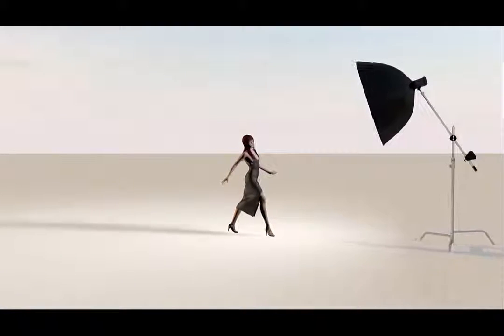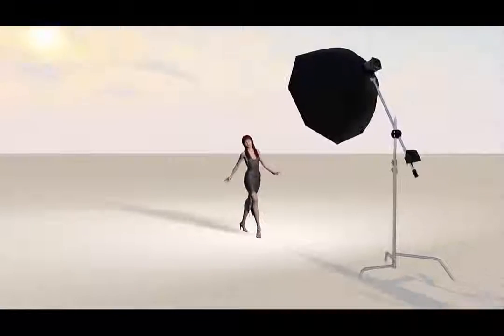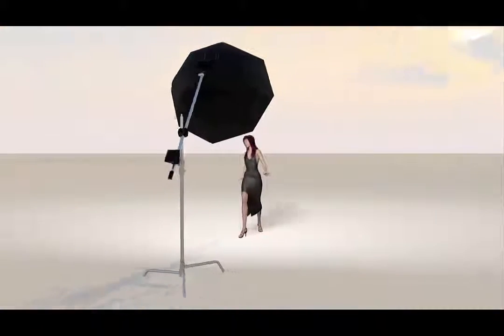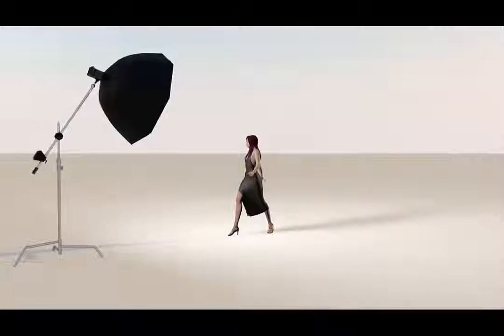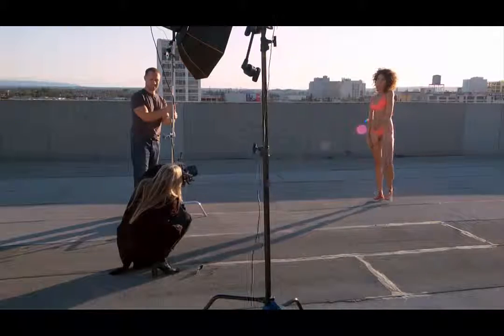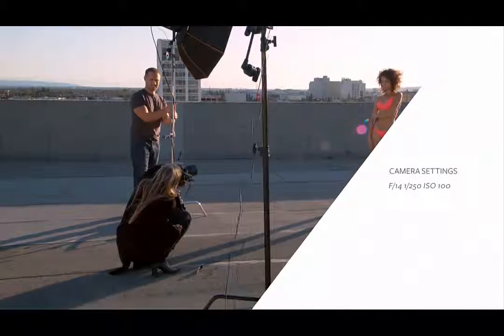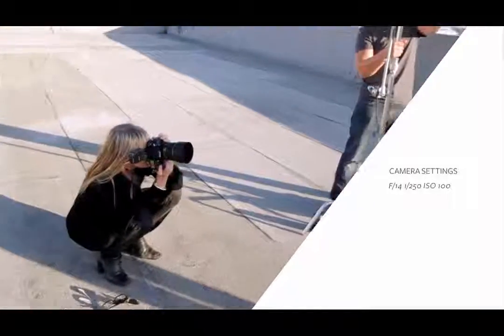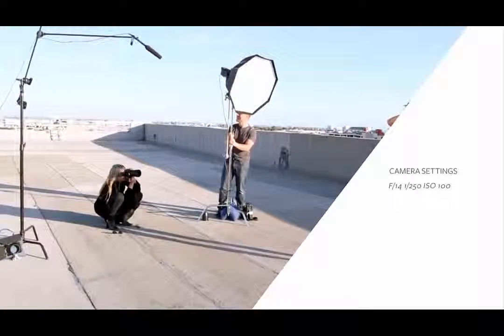[BLEND & RETOUCH] Fashion Photography Lighting - backlitsunwithstrobe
[BLEND & RETOUCH]
Các bạn để lại nhận xét, gạch đá hoặc góp ý phía dưới để mình thu nhận, phản hồi và rút kinh nghiệm để các tut sau làm tốt hơn nữa..
Cảm ơn các bạn.